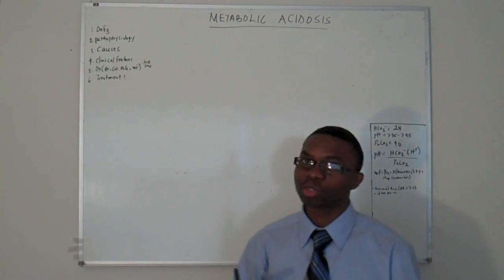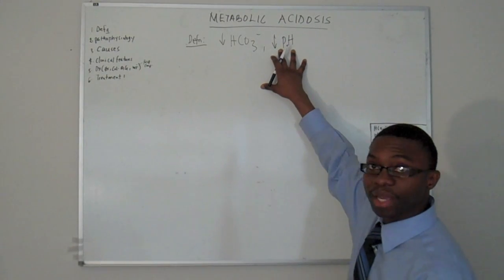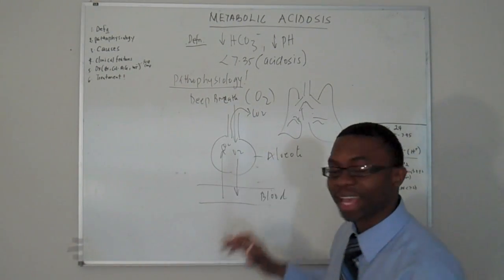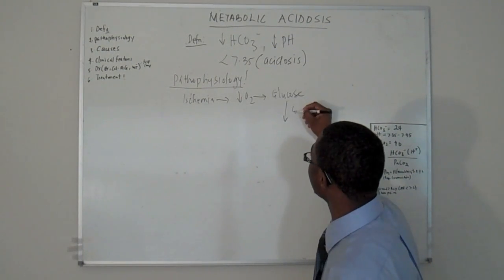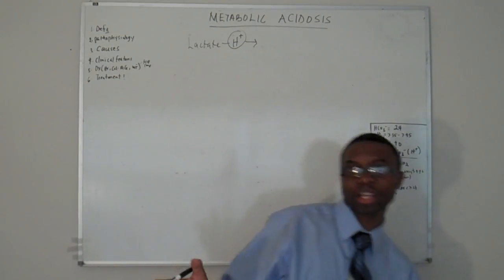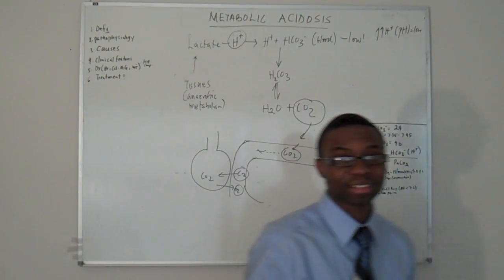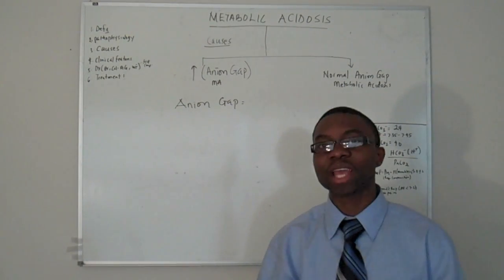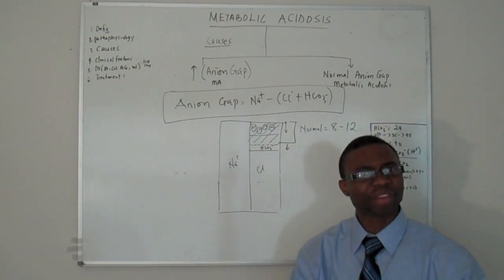Metabolic acidosis 1 (best & easy way to learn)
This is a best and most simplified explanation of metabolic acidosis!